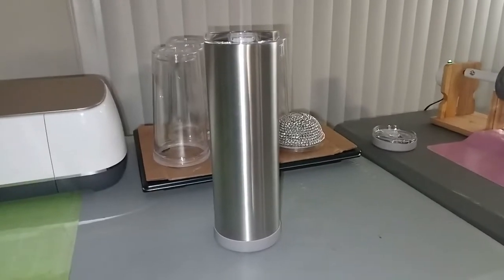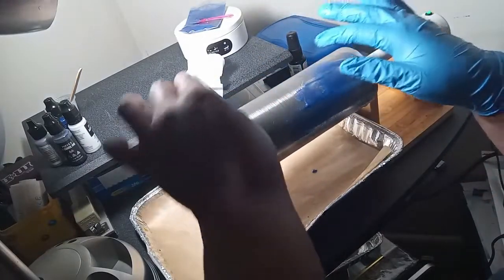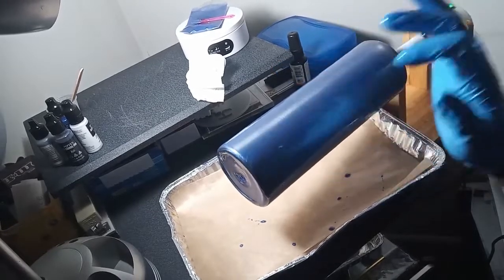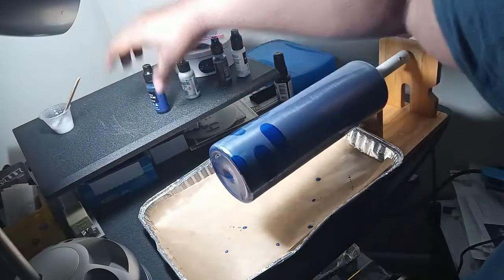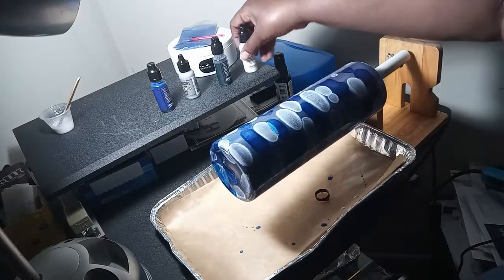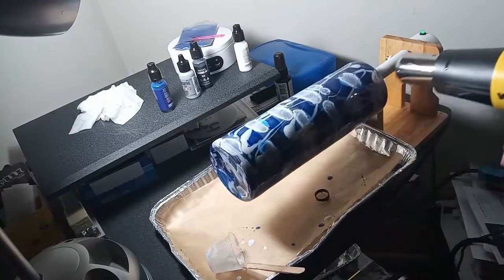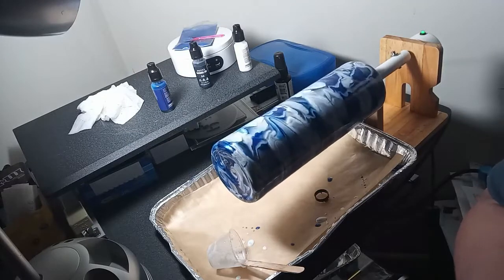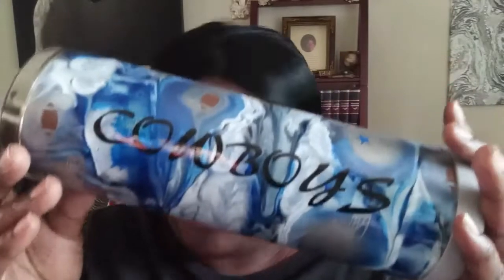Tumbler Tutorial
DIY - Watch Me Create This Dallas Cowboy Cup

I've started my crafting journey and creating beautiful things and would love to have you come along with me on my journey...

I would like to welcome my new subscribers and thank my vets for your continued support...

ALSO Check out The Garment Guru Clothing Brand I kid you not… He will turn any pattern into a MASTERPIECE… IG @iam_kodik